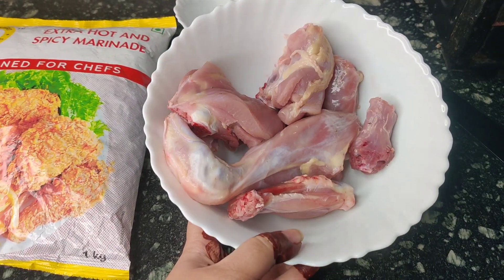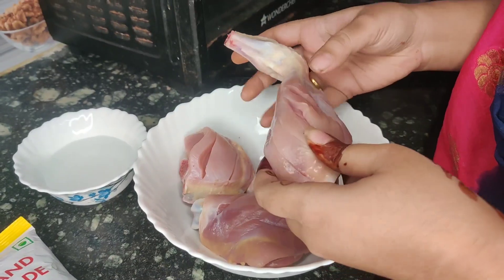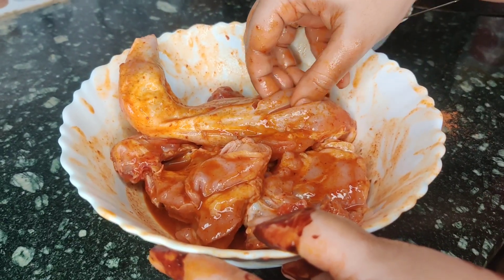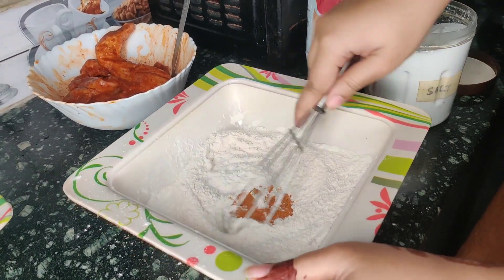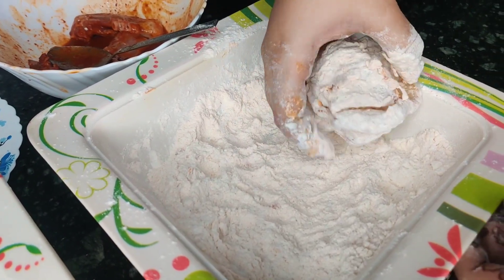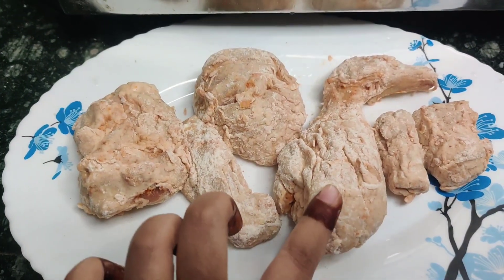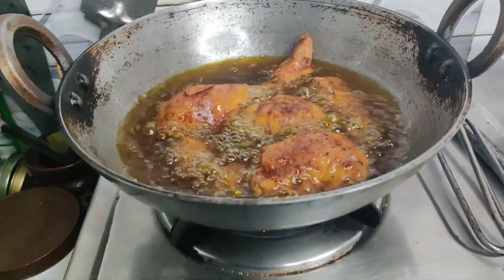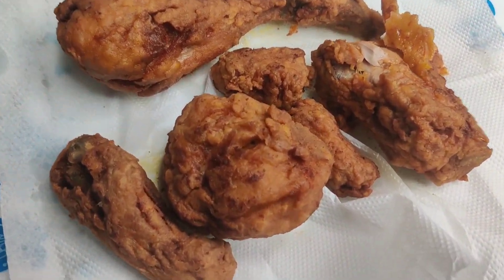Quick & Easy Crispy Fried chicken 🍗 Recipe| Restaurant style crispy chicken at home